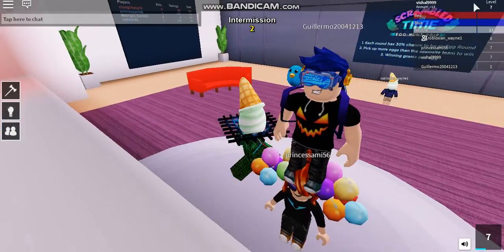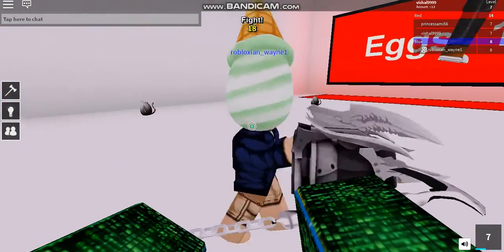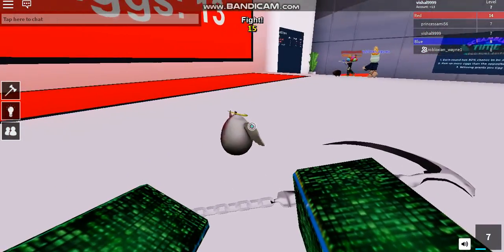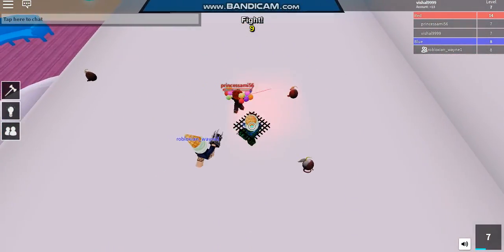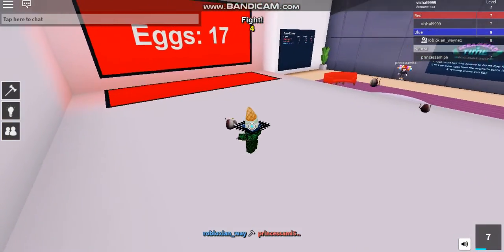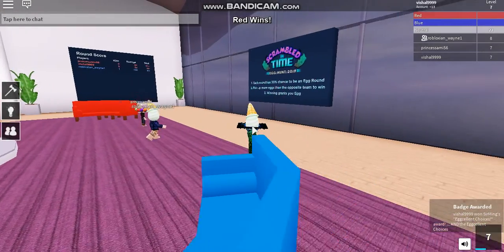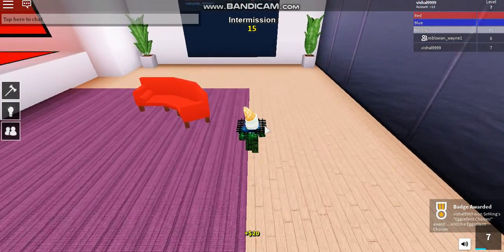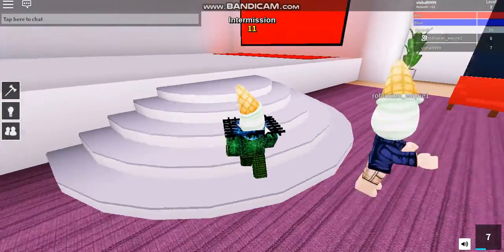HOW TO GET THE EGGCELLENT CHOICES EGG!